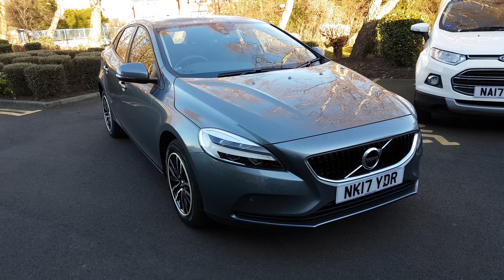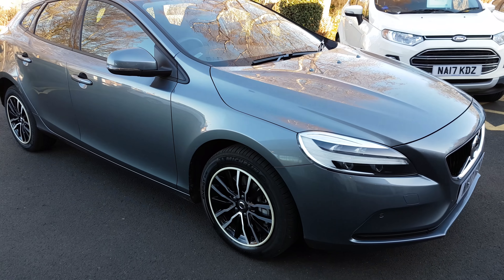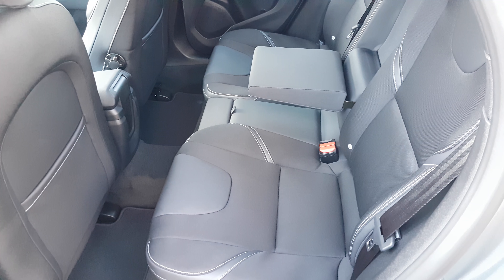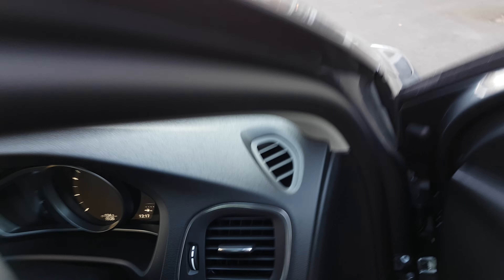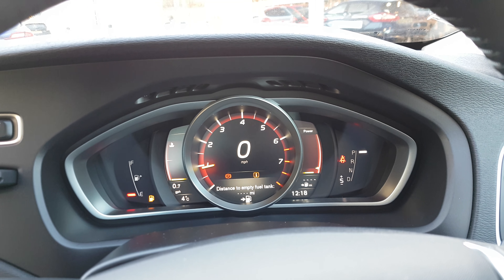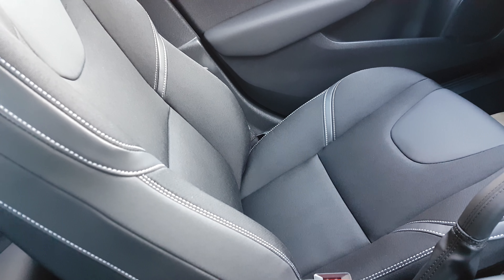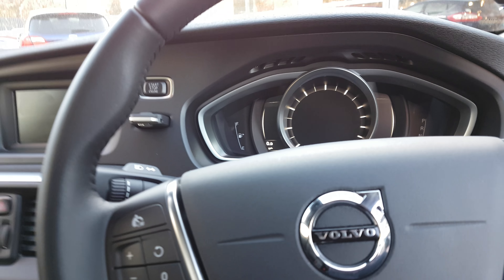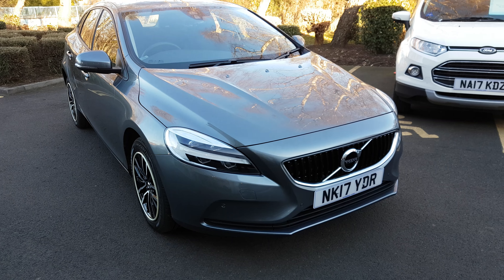Used Volvo V40 T3 [152] Momentum 5dr Geartronic Hatchback